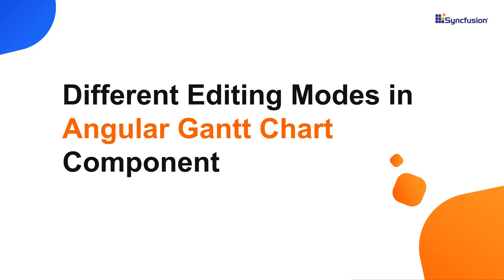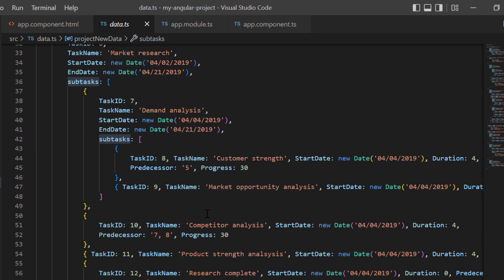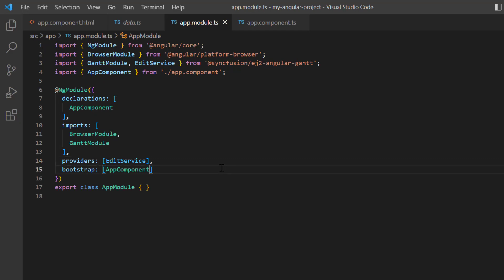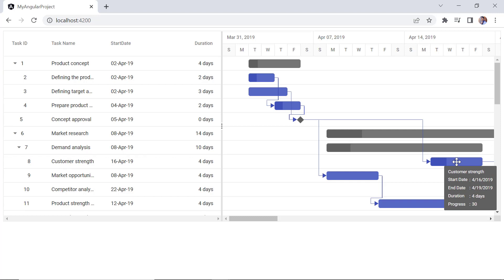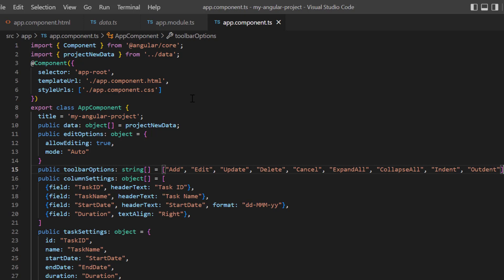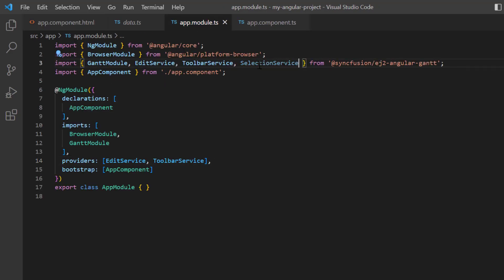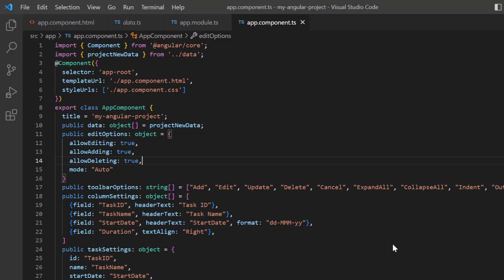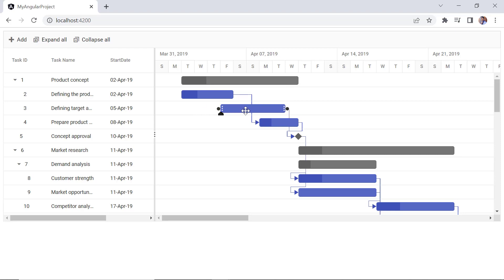Different Editing Modes in Angular Gantt Chart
Learn how to enable editing in the Angular Gantt Chart component of Syncfusion. Also see how to perform cell, dialog, taskbar, and dependency editing in Gantt charts. Gantt component features are segregated into individual feature-wise modules. To use editing feature, inject the Edit module. To use a selection feature, inject the Selection module.

Refer to the following editing documentation for the Syncfusion Angular Gantt Chart component:

BOOKMARK DETAILS
[00:00] Introduction
[01:30] Enable editing
[02:34] Editing modes
[03:05] Built-in toolbar
[04:56] Taskbar editing